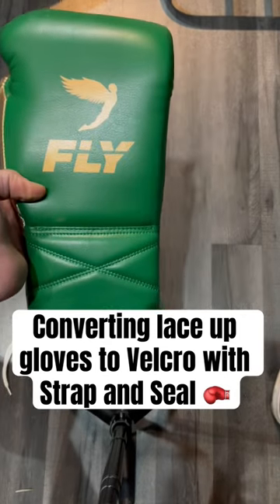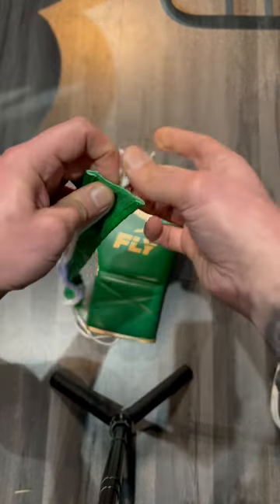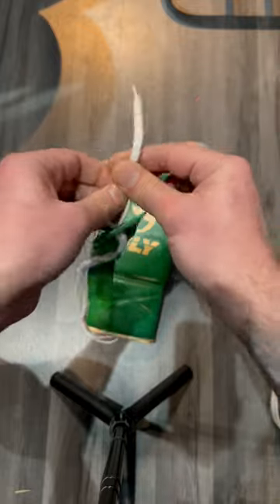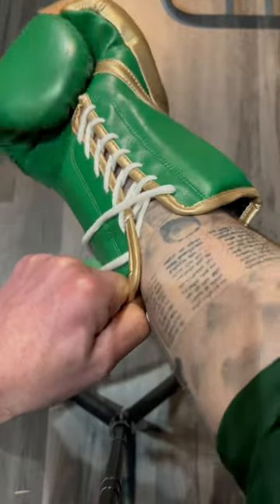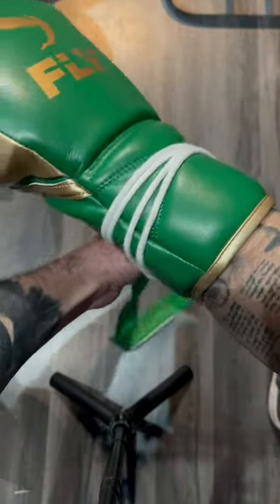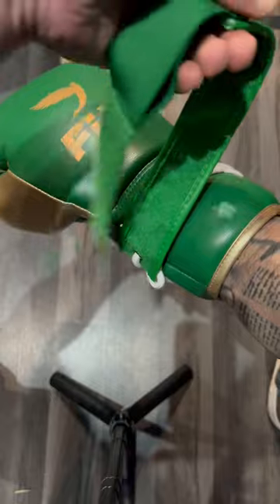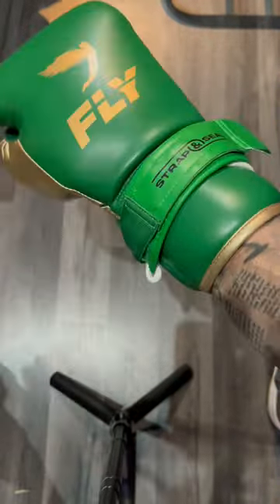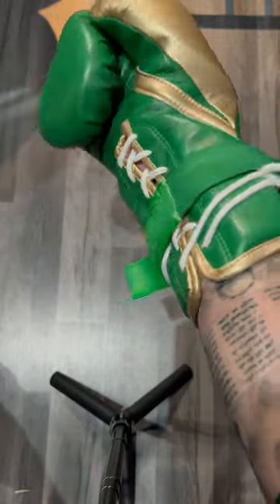Converting Lace Up Boxing Gloves into velcro with Strap and Seal. Various colours & only £19.99 😃